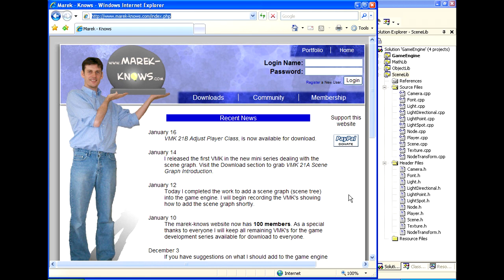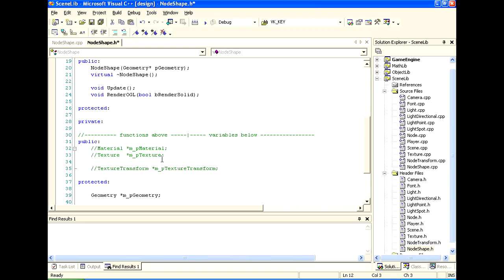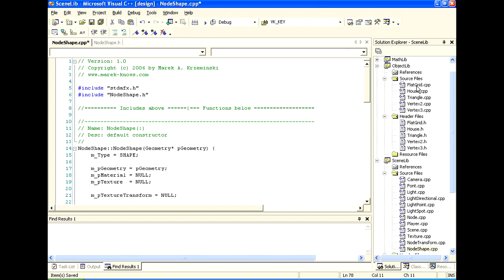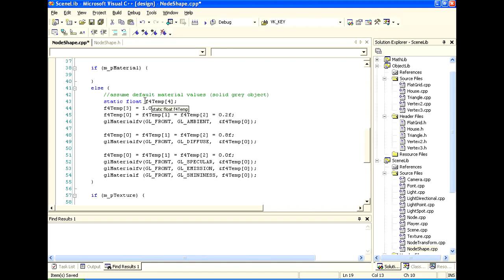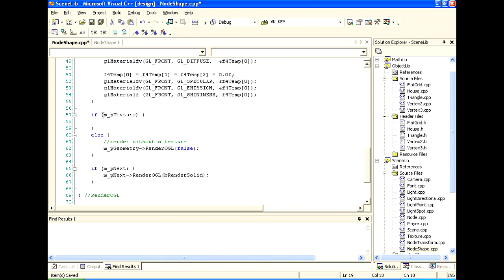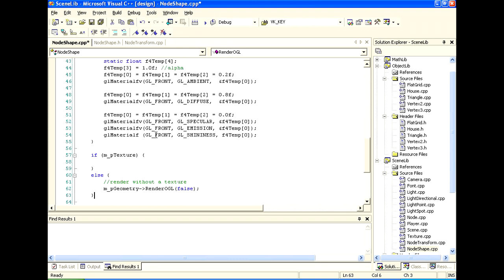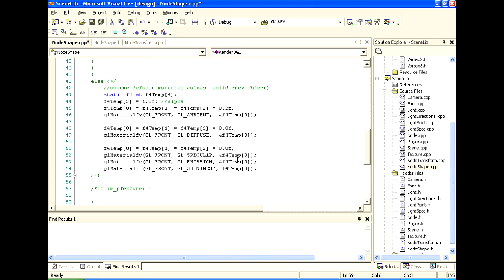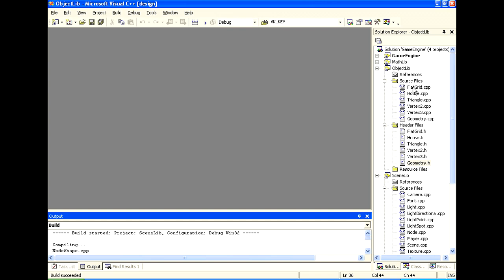OpenGL Game Engine VMK 21E: Shape and Geometry Classes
This video was first released on January 4th, 2007.
Building off the Node class, the bare bones of the Node Shape class is created followed by the Geometry class. More details will be added to the Node Shape class later after we get items rendered on the screen using the new scene graph system.